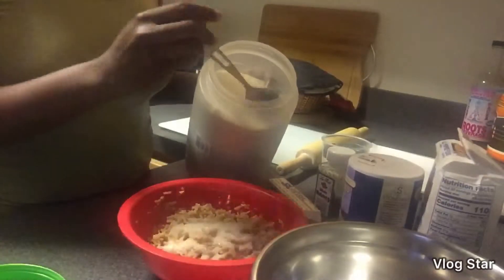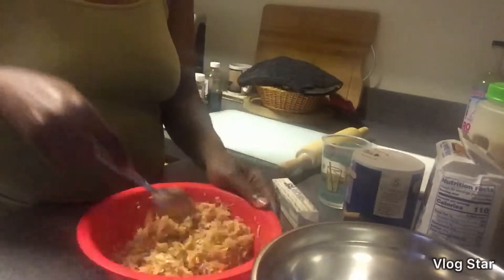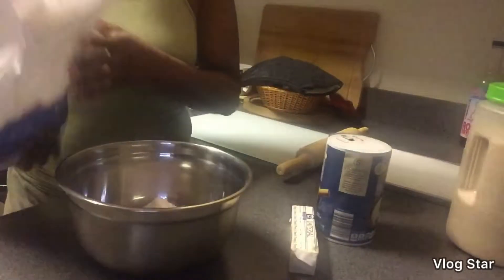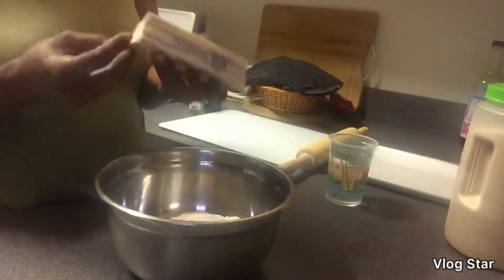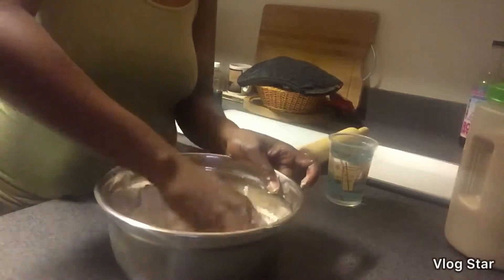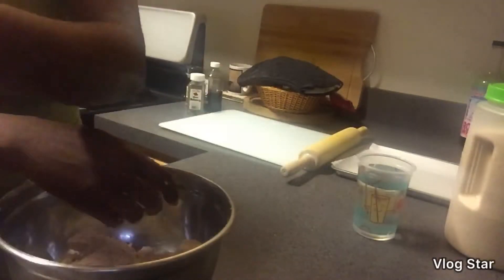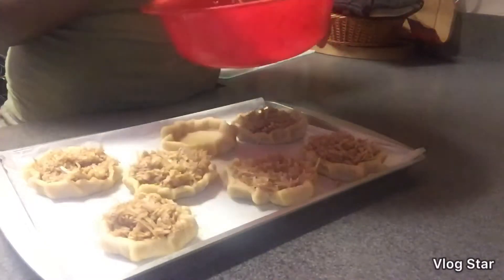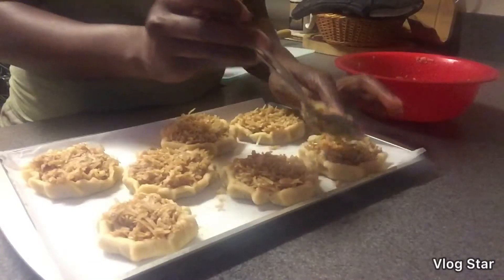Baking pastry with Destiny (Jamaican Gizzarda ) ||DestinyLove ❤️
Published April 1st 2019
By Destiny Love ❤️

Thanks for all the love and support. And follow me on all social media platforms.